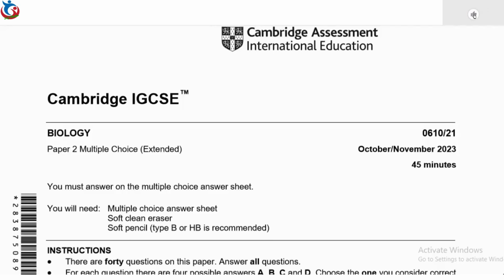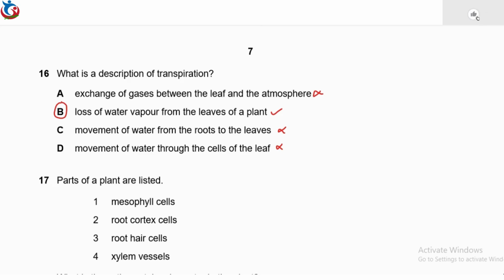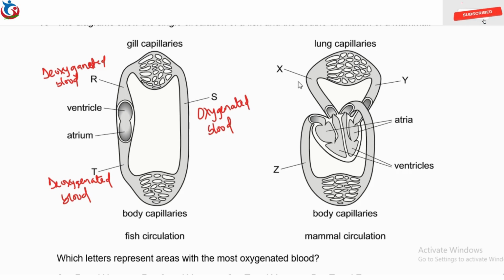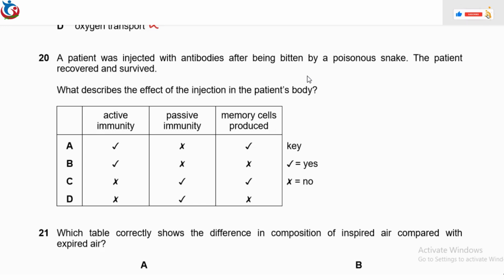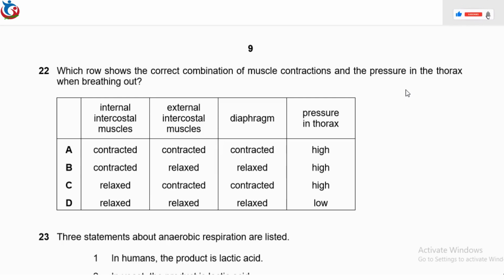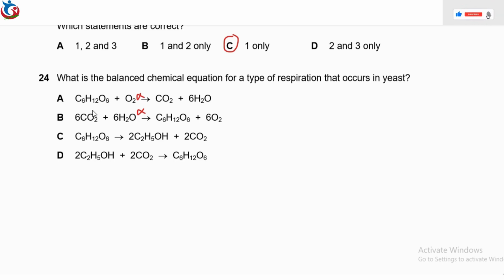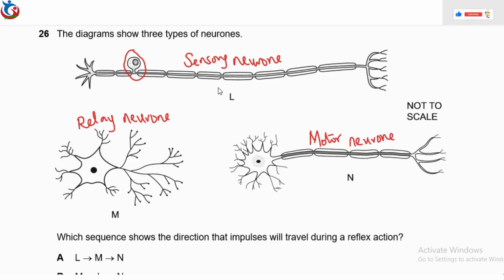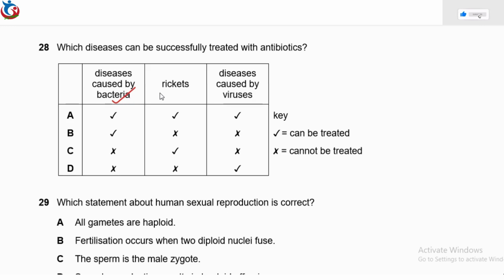2023 IGCSE Biology Questions & Answers | October-November Paper 2 Episode 2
IGCSE Biology past question and answers in preparation for this year's October/November IGCSE Biology examination.